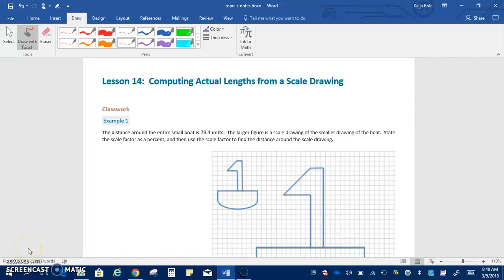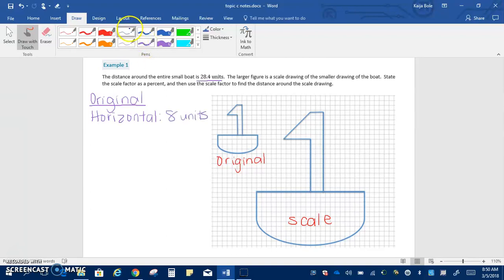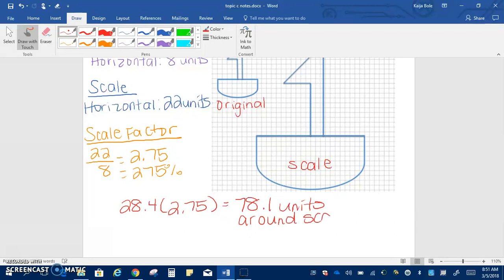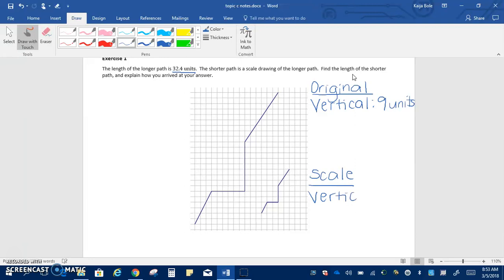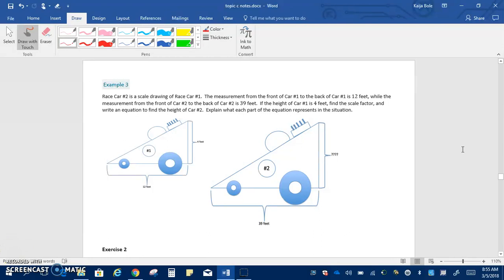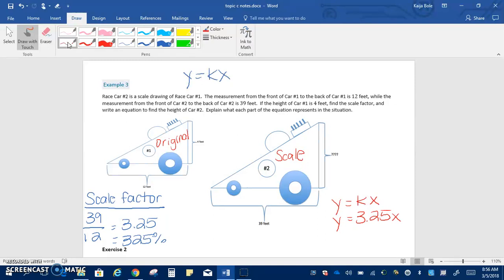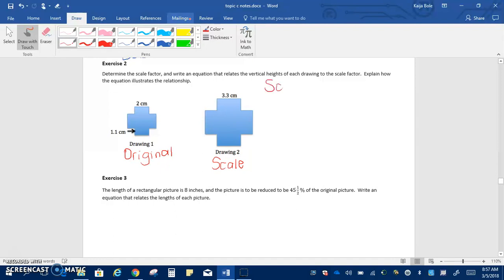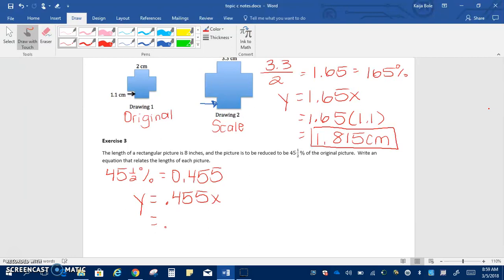4.14 Computing Actual Lengths from a Scale Drawing